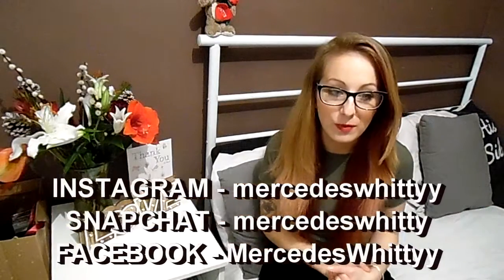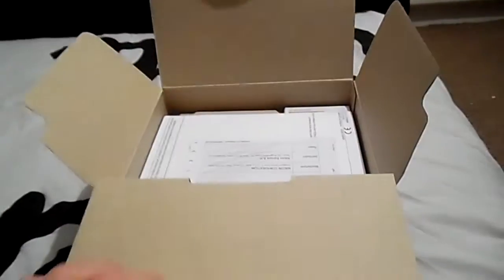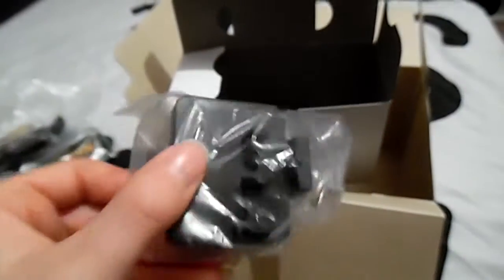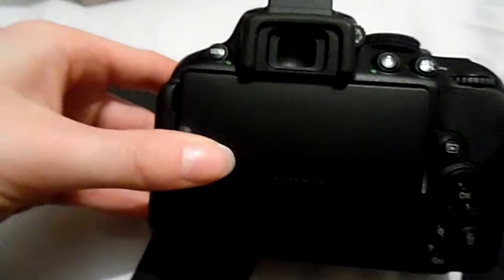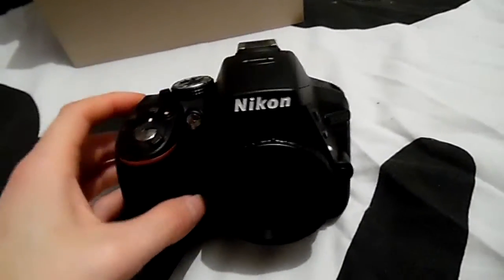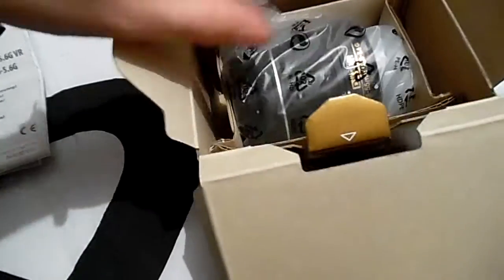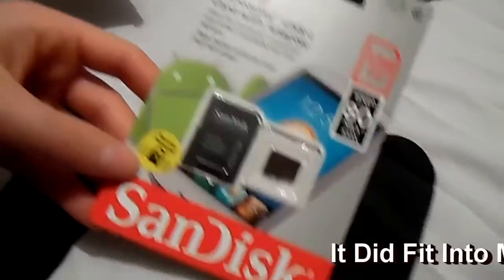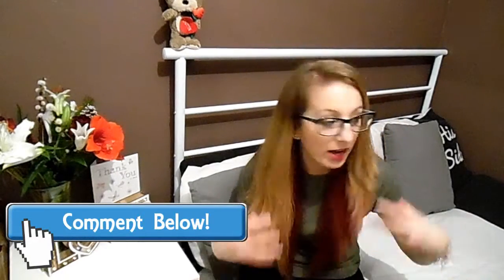Unboxing My New Camera - Nikon D5300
**OPEN ME TO SEE MORE**

Today's Video is very exciting and it is my unboxing video! :D I'm so happy to have this wonderful piece of equipment to help me improve my channels content and have my footage and videos to there full potential! Thank you joey I am so grateful! And could be more happier with the way it preforms! I love you so much! :D

Following this video come Wednesday I will be uploading a makeup tutorial the first video that i filmed with this camera!

If you are reading this comment "Full Potential" Down below. love you guys support and it really means the world to me so if there is anything that you want to see from me then please let me know!

And I will see you all in my next video!

xoxox

**FACBOOK - MercedesWhittyy